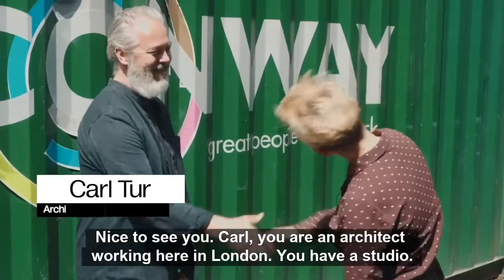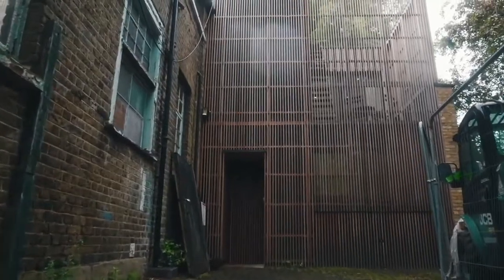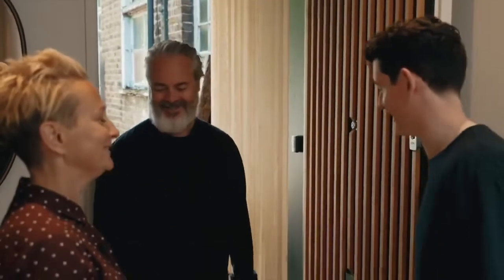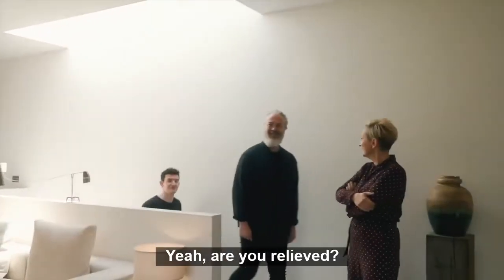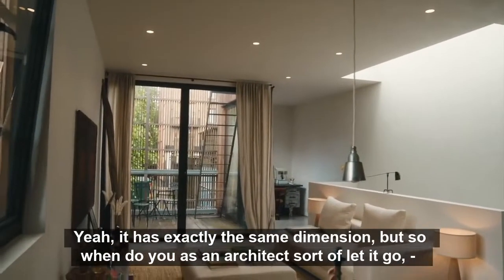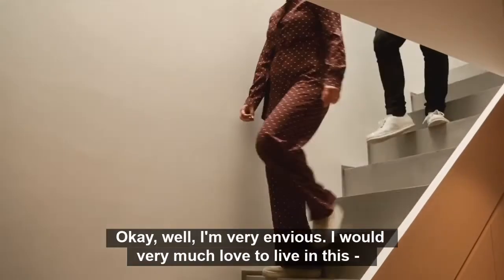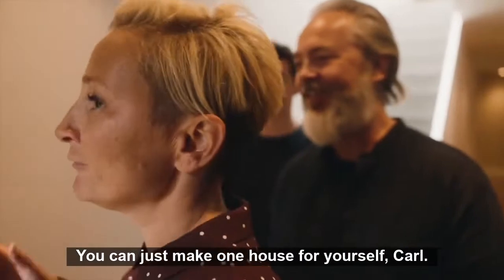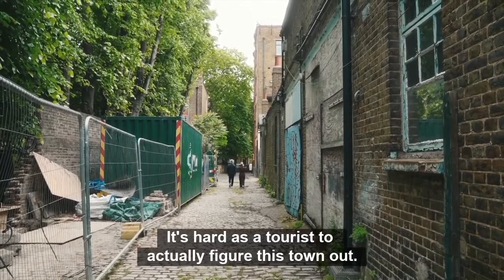An Old Garage Turned into a Secret House in a Grotty Alley in London, Turner.Works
Director and architect at Turner.Works, Carl Turner and host at Arka, Ane Cortzen, visits a house in an Alley in London that used to be a garage for the Mayor of Southwark. They are welcomed by the owner who shows them the inside of the house, Turner.Works helped transform.

This video is produced by Arka - architecture not only for architects.
Arka.video is a video-based platform dedicated to discussing and displaying architecture in a way that engages with everyday people around the world.